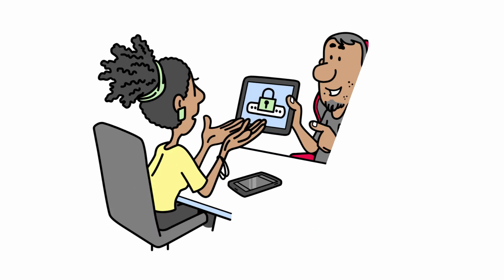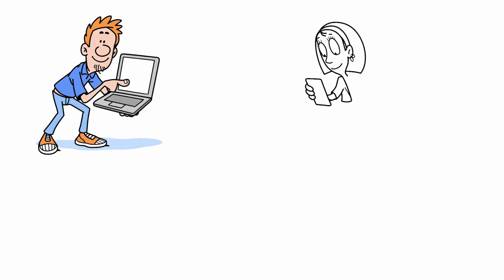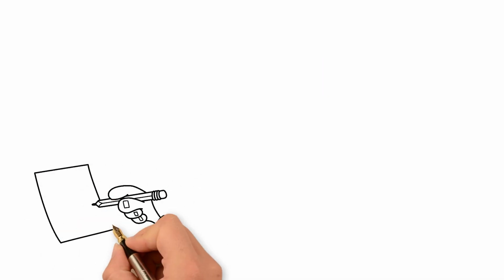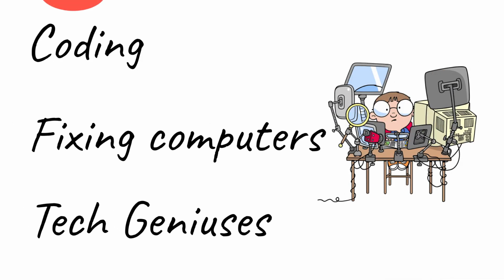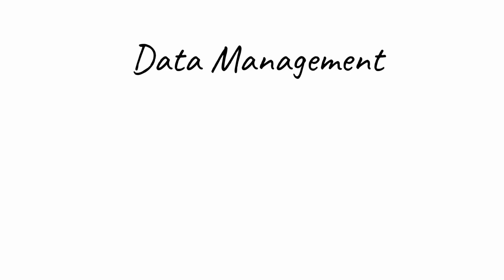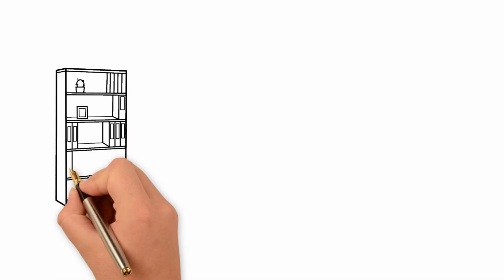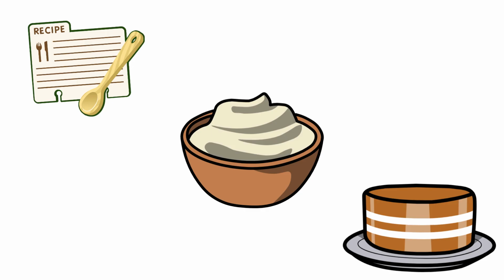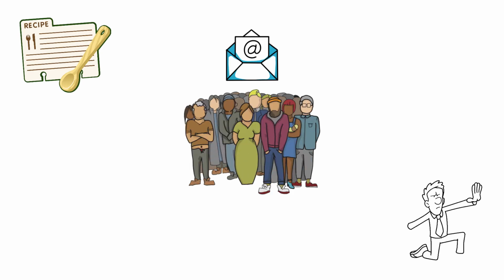What is IT?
Interested in learning about technology without all the jargon?  This video explains what IT is in terms beginners can understand.

If you would like to buy us a coffee,

Things I own and love:
Meat slicer
Travel backpack
Merrell slip-on shoes
Wireless gamepad
Water timer